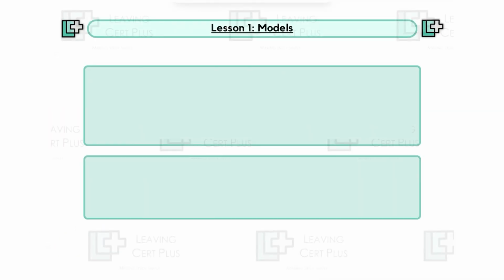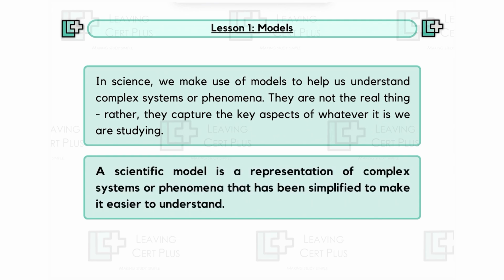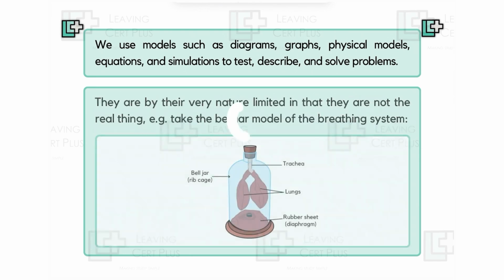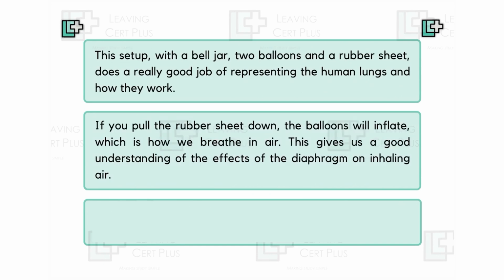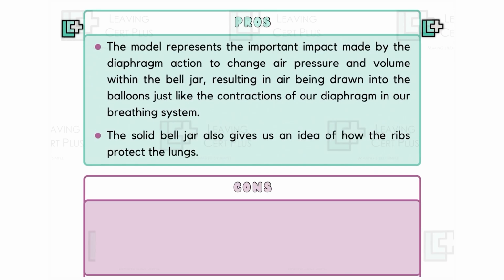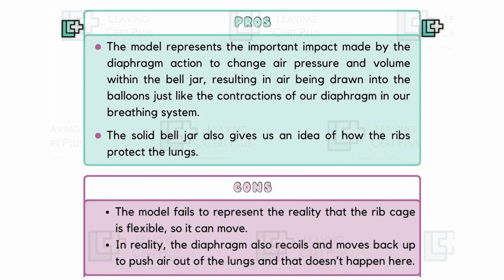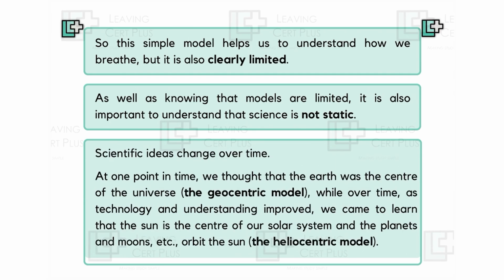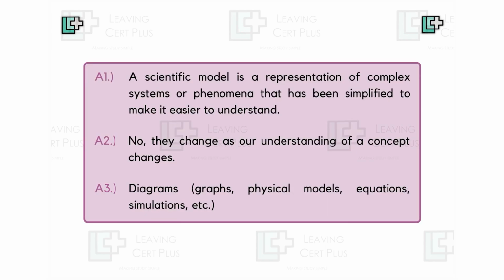Leaving Cert Biology: Thinking Scientifically | Models